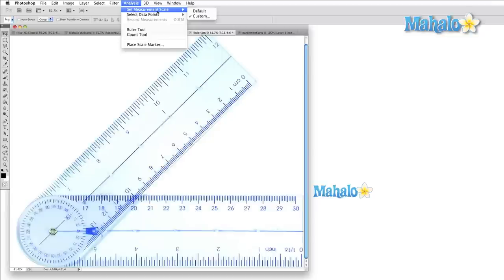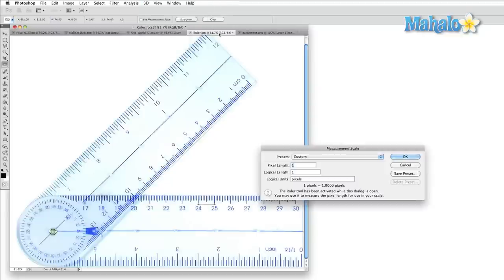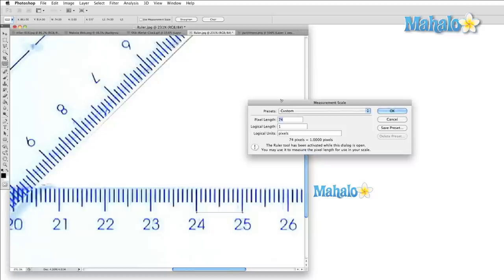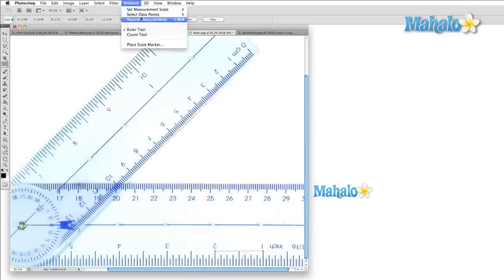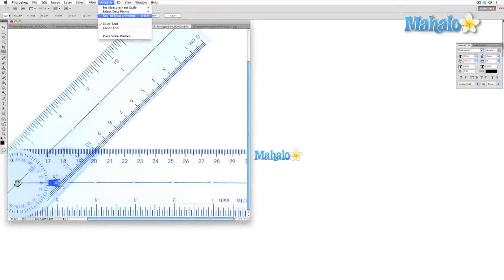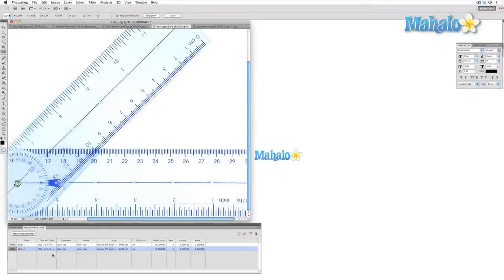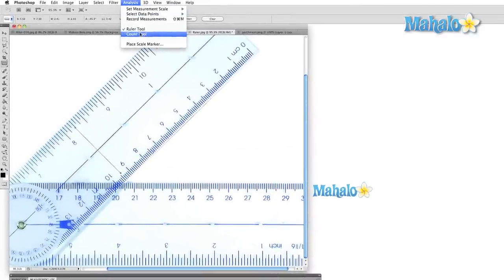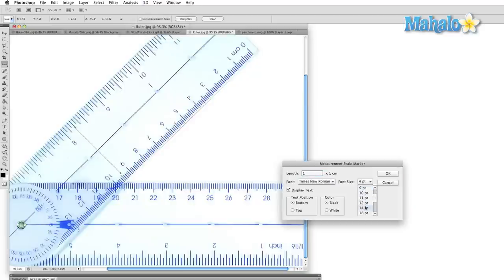Learn Adobe Photoshop - Analysis Menu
Mahalo expert Gene Shaw gives a comprehensive Photoshop analysis menu tutorial.

The Analysis Menu will provide you with many of the features that will contain detailed information about your image. This is the smallest menu on Photoshop but it has many applications. The items in this menu help you take and record measurements.

The first option in the Analysis Window is the Set Measurement Scale. Its default setting is one-to-one in its set to pixels. Here you will be able to set a new scale. You may set your scale using the Ruler tool.
For example, in the space provided you may set the logical units to centimeters. Now any time you measure a portion of your image, the units in the top left of the screen in the Control Panel area are going to be shown as centimeters. You may set this to any unit you like, even one that doesn't exist.

Next up is Select Data Points. This feature will allow you to control what information you want Photoshop to save. Scroll down this menu and check off any box with information you would like to preserve.
When you are ready to start recording information, simply select the Record Measurements option and the Measurement Log window will appear at the bottom of the screen. Here you will find any measurements you've recorded.

To record a new measurement, make another measurement and select the Record Measurements option a second time. Below these options you will find an area to select the Ruler tool and another for the Count tool. These options can also be accessed through the Tools menu.

The last option is the Place Scale Marker. This will open a window where you can set text and position options and Photoshop will create a scale graphic on your image.